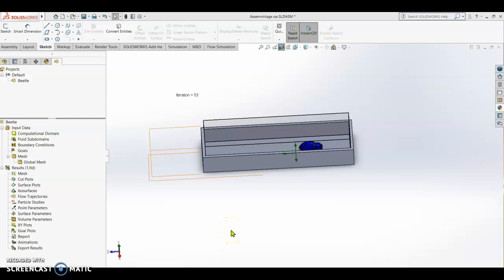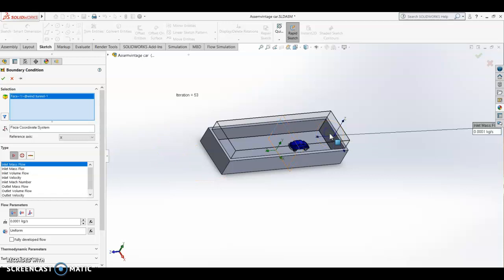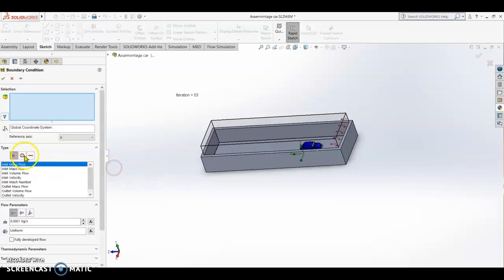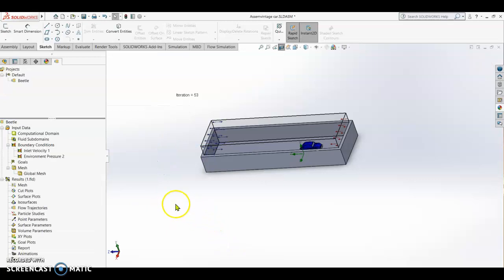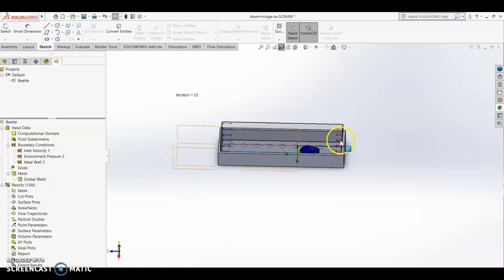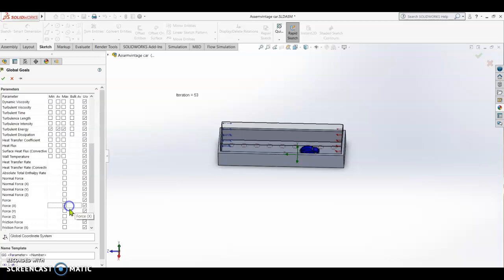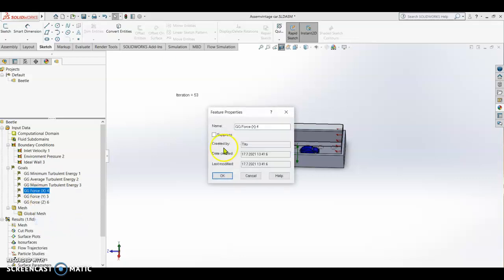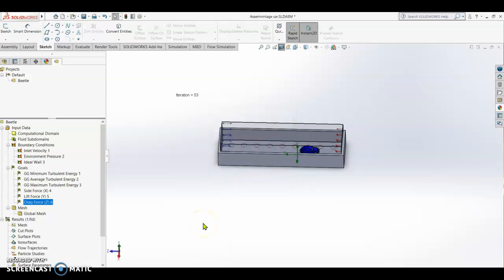Setting the parameters in an internal flow simulation